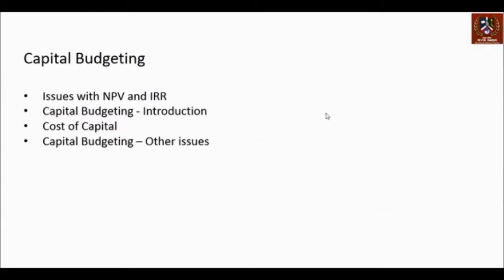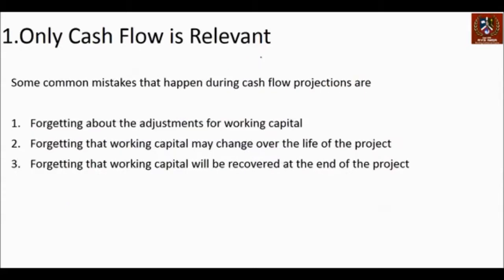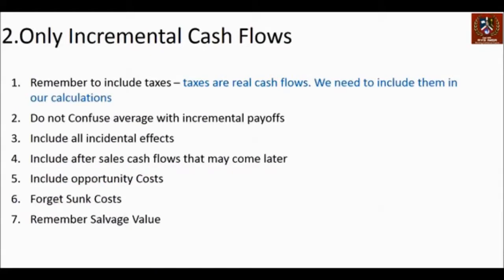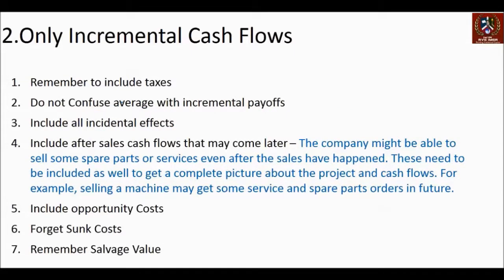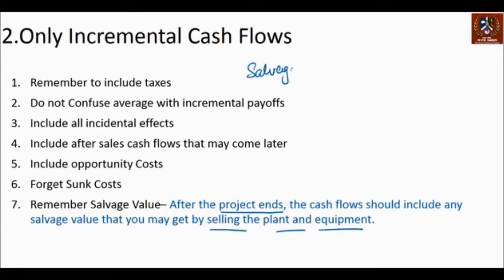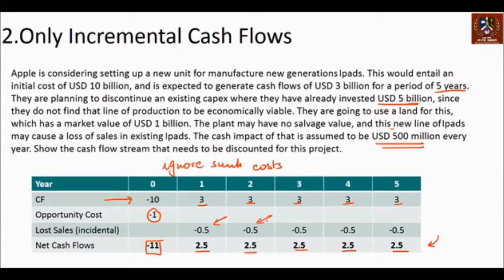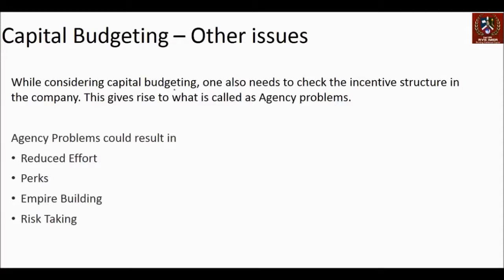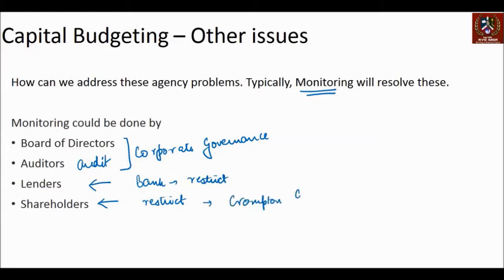Financial Management - Unit 5.1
Capital Budgeting - Introduction & Issues